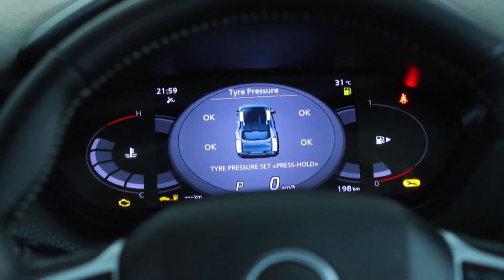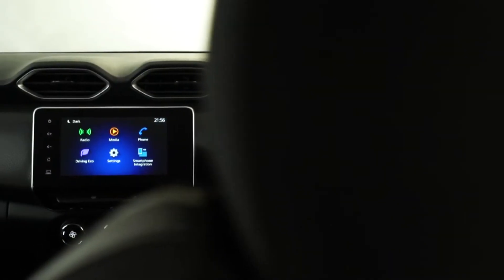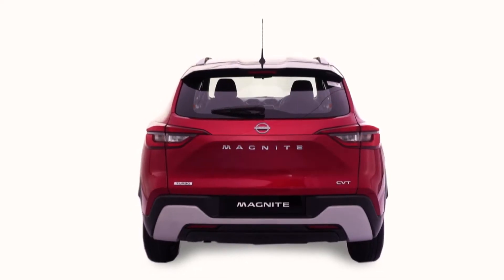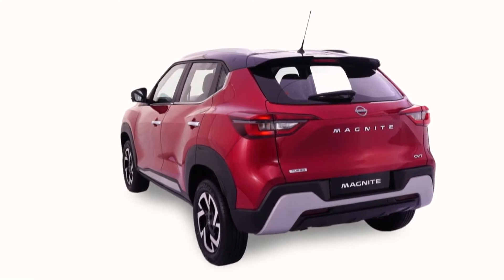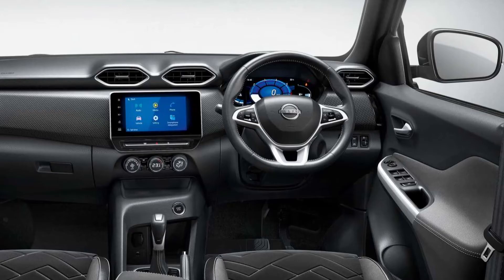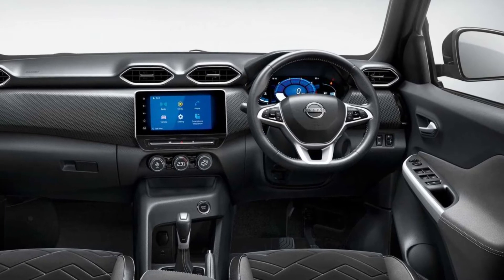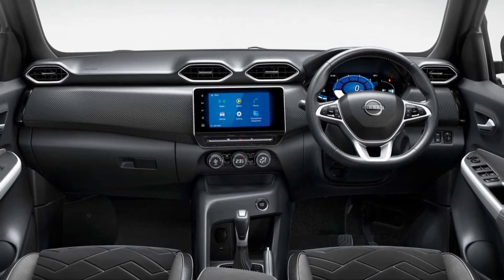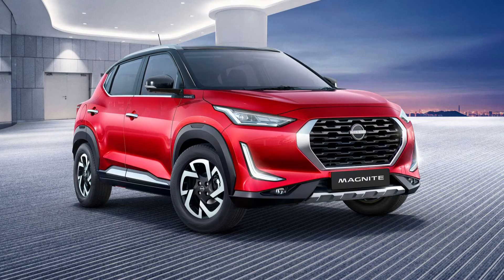All New Nissan Magnite Interior & Exterior Details, Features - 2022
Video is about exterior, interior details, and some facts & figures of  Nissan Magnite